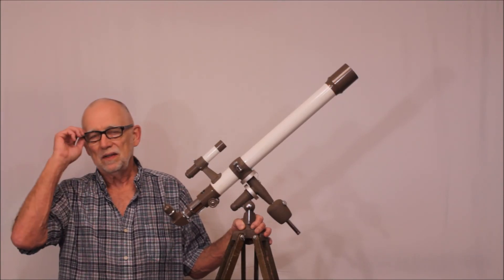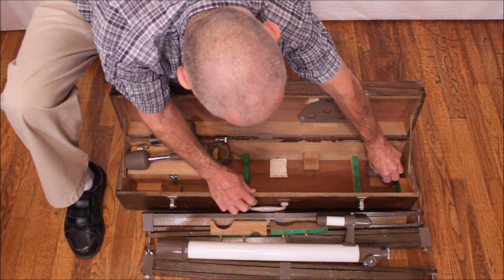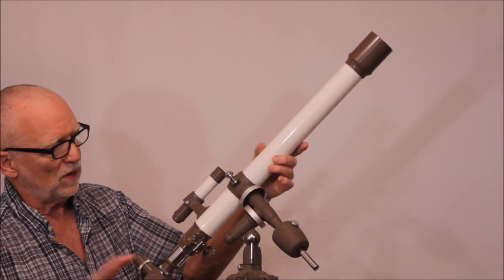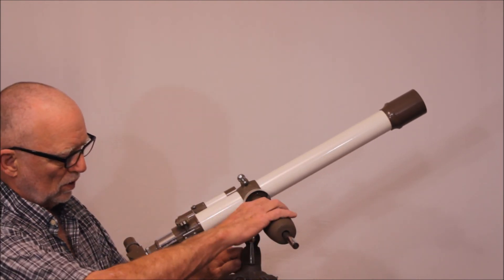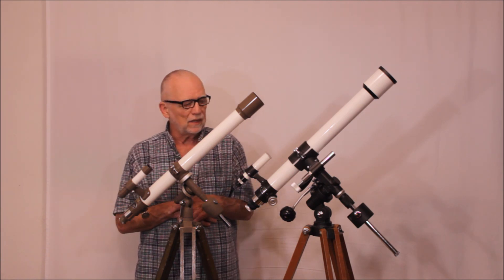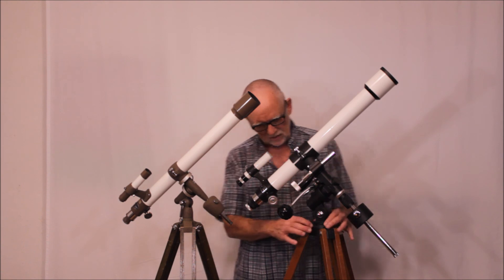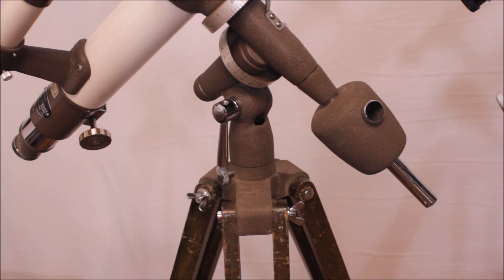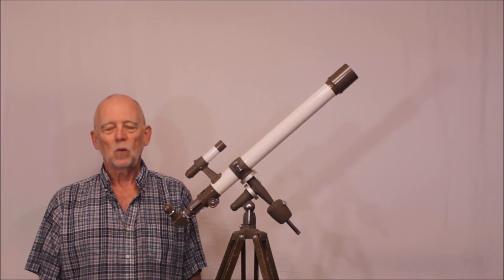Swift Model 838 Telescope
This is a vintage Swift 50mm telescope. An elegant small telescope with great optics, the Swift is often compare to a Takahashi. They are said to have been manufactured by Takahashi. So is it really a Takahashi with a much lower price tag? Watch and see...